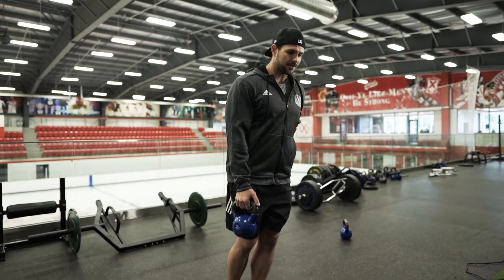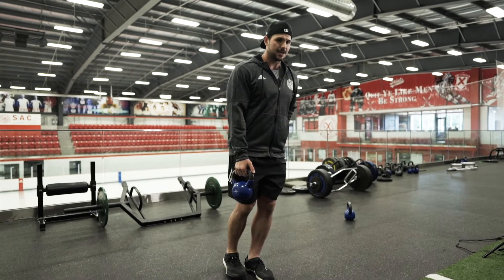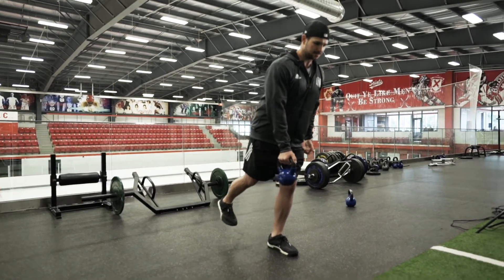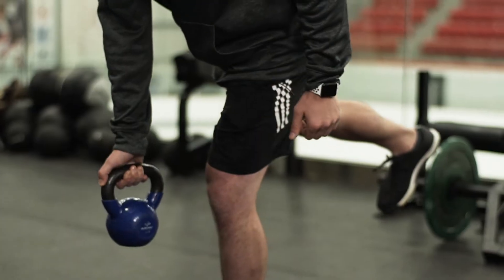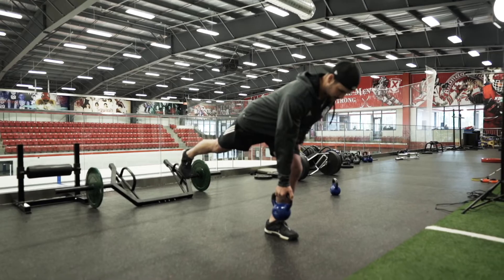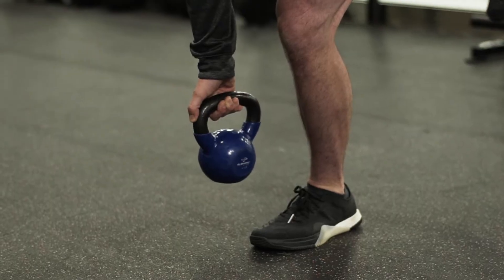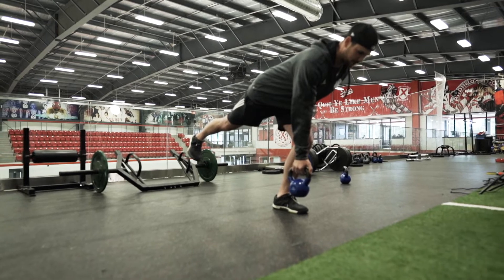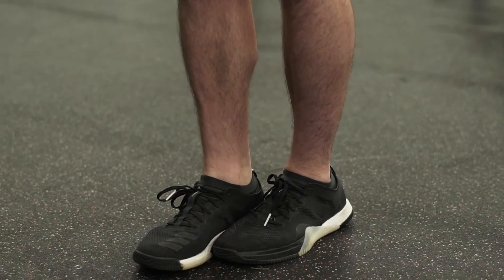Posterior Chain INSTRUCTIONAL VIDEO w/ John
This weeks instructional video features one of our strength coaches John Murray. John explains and demonstrates 3 progressive exercises that target the posterior chain. Body weight single leg romanian deadlift, Kettlebell romanian deadlift, and a modular bar single leg romanian deadlift.

Video by: Pedja Milosavljevic @balkanada
Second Camera by: Jeremie Dupont @jeremiedupont